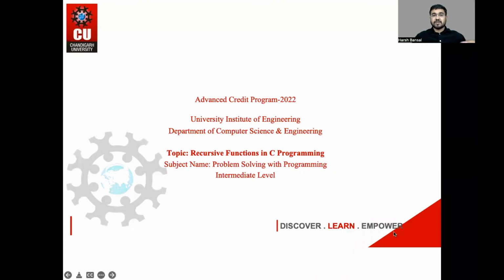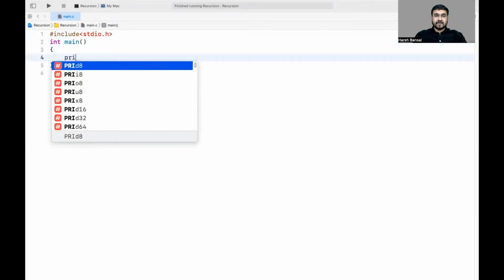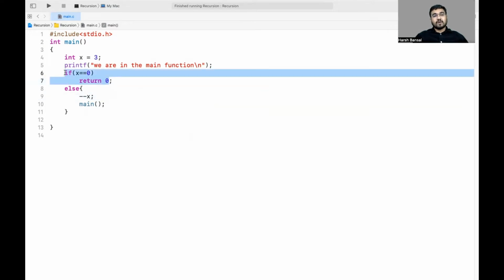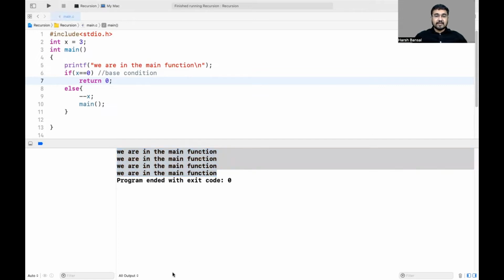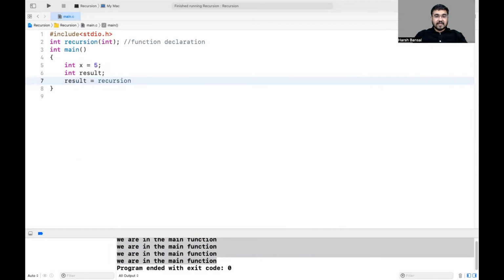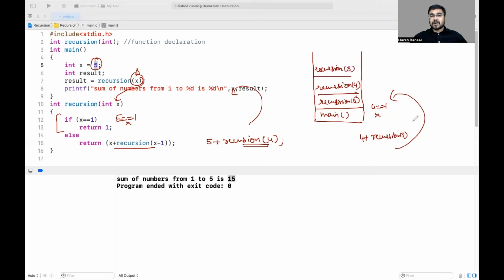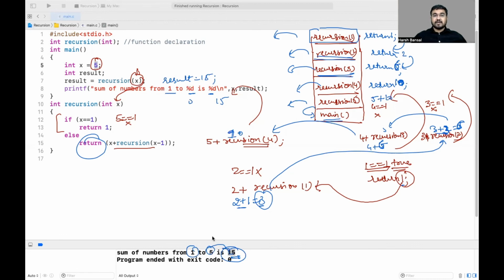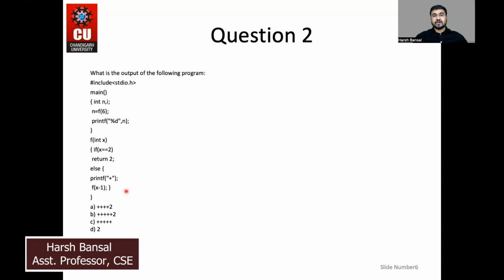Video Lecture on Recursion I Chandigarh University